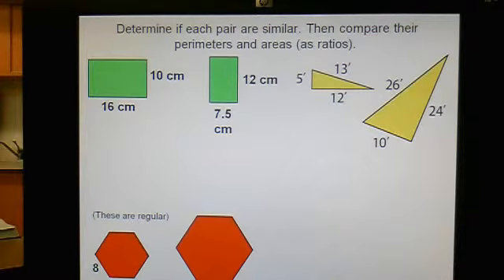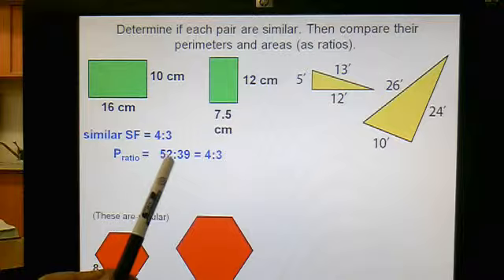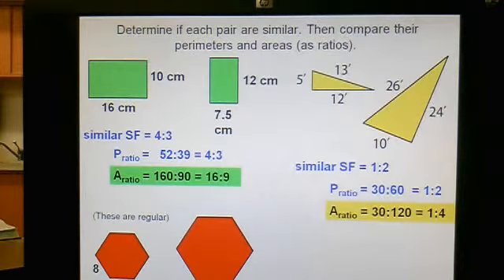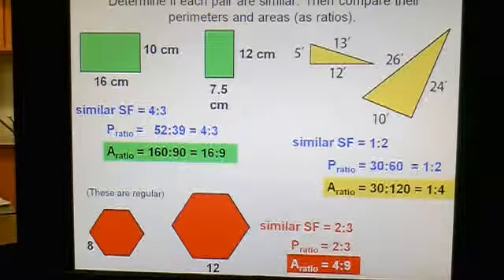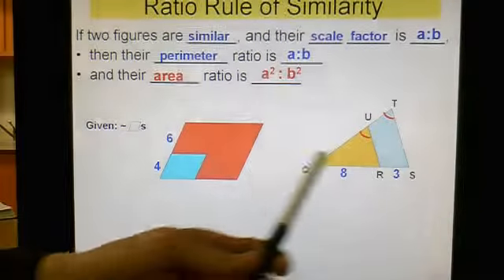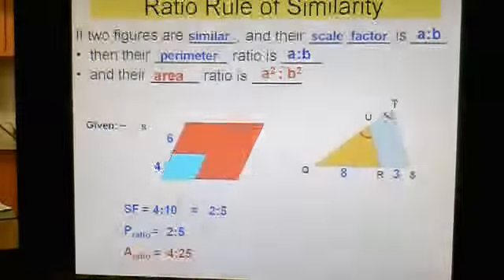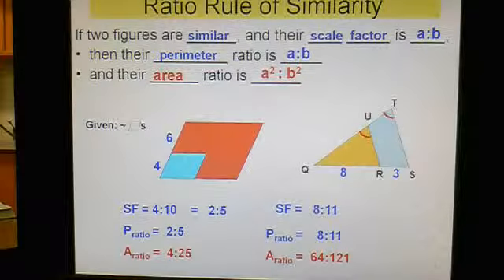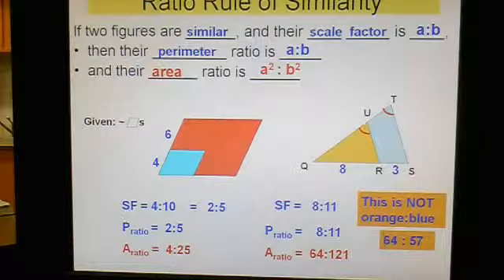9.5 Area Ratios (for absent students) Part 1